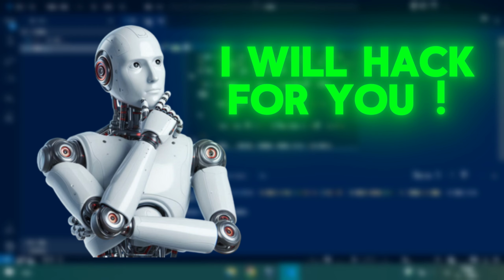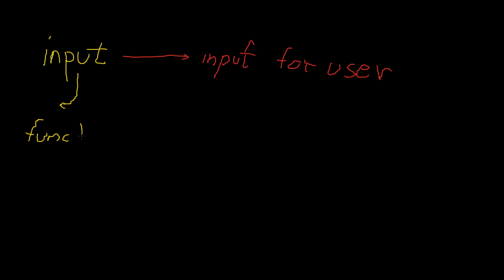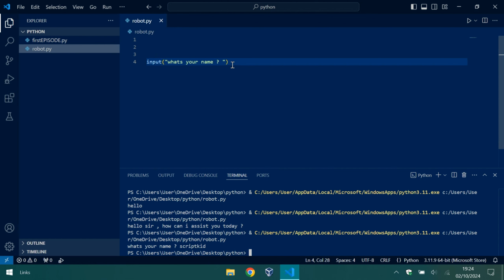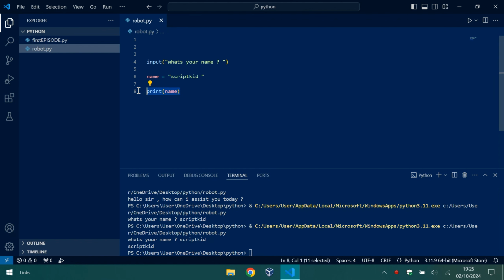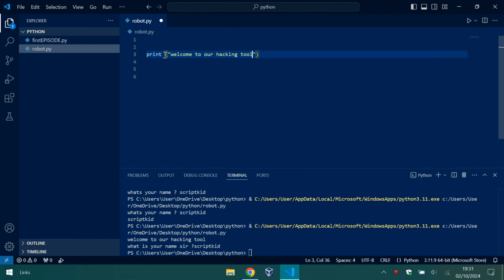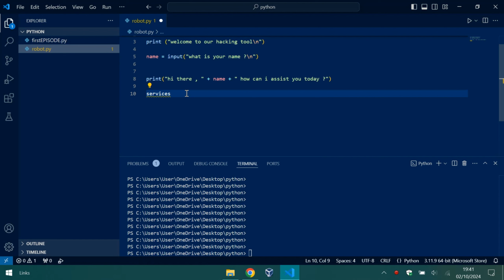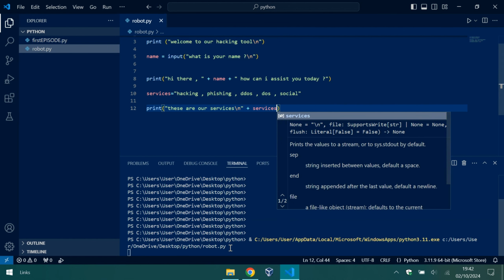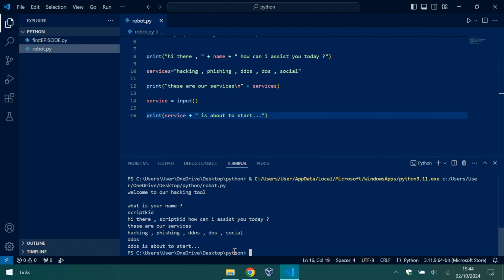Make a Robot with Python ( Episode 3 )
In this tutorial, we'll guide you through the process of building a simple robot using Python! Whether you're new to robotics or Python programming, this step-by-step video will help you understand the basics of controlling a robot with code. We'll cover essential libraries, setting up motor controls, and writing scripts to bring your robot to life. Perfect for beginners and tech enthusiasts alike!

           (ignore)